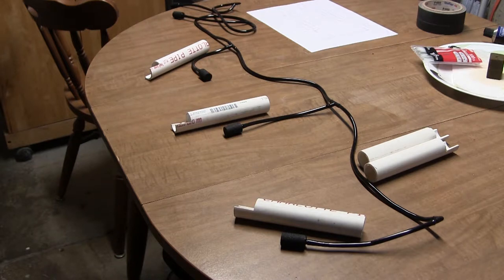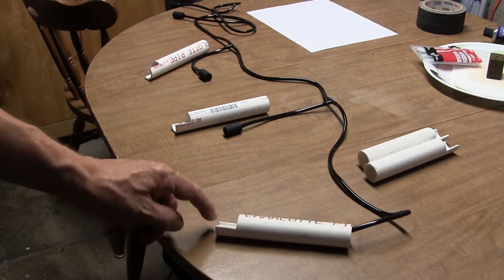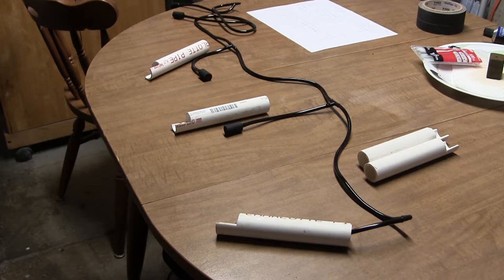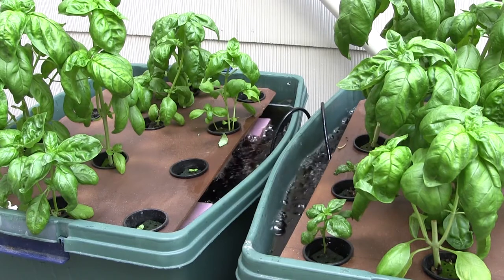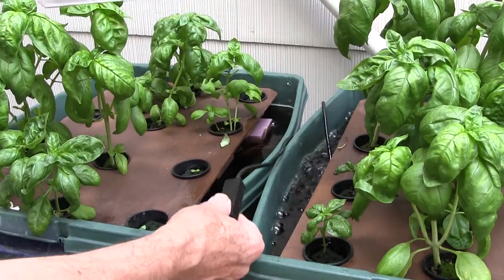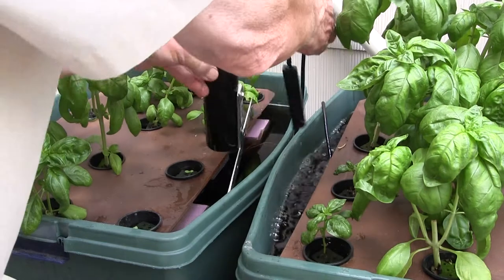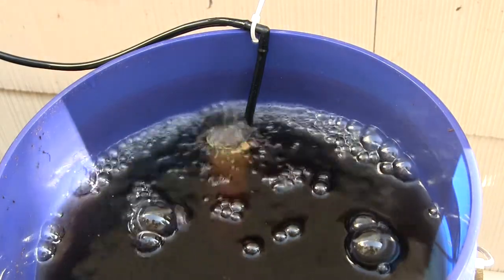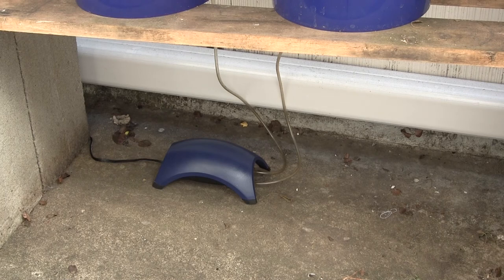Adding Air Lift Pumps to Kratky Buckets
The next evolution.